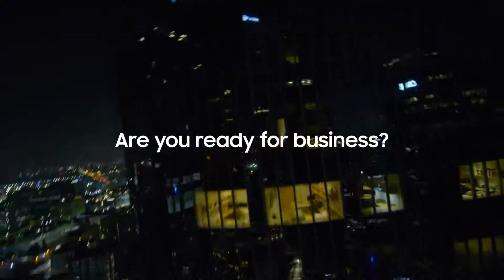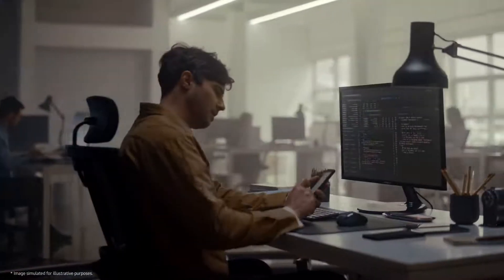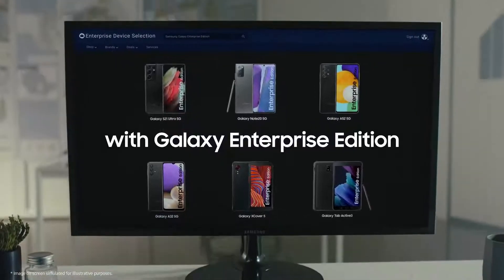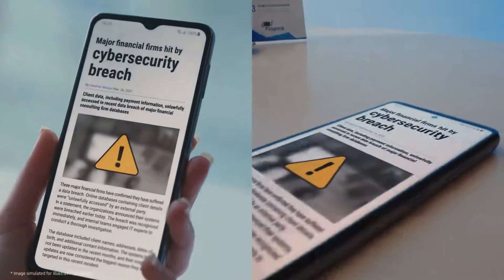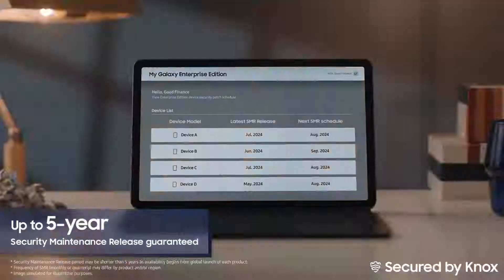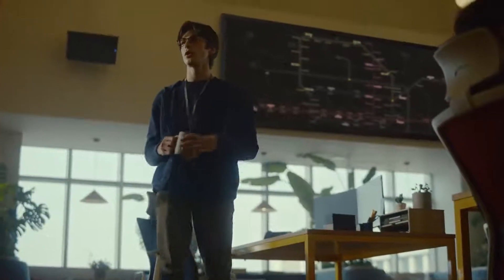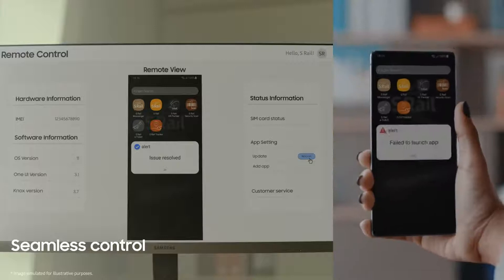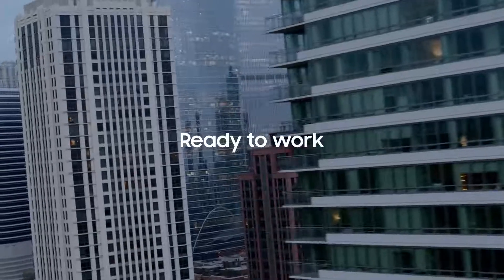Samsung Galaxy Enterprise Edition 2021 Official Commercial Ad.